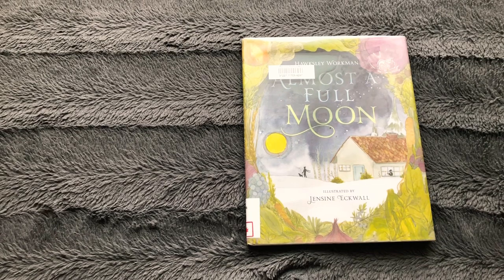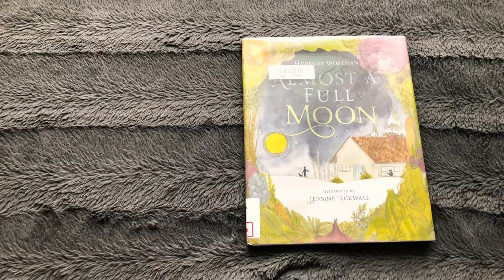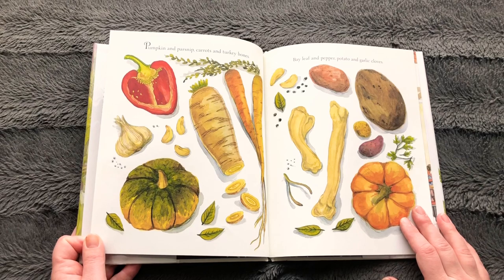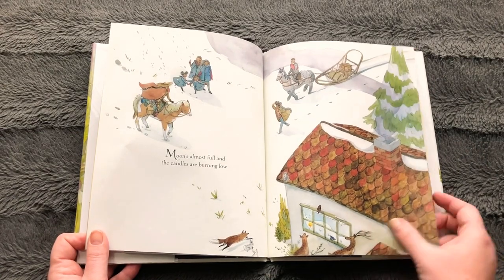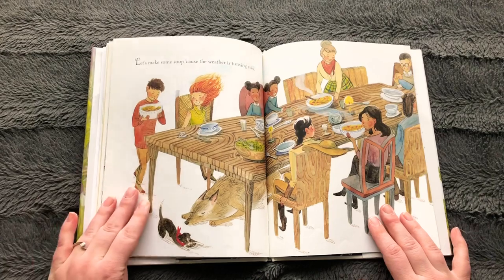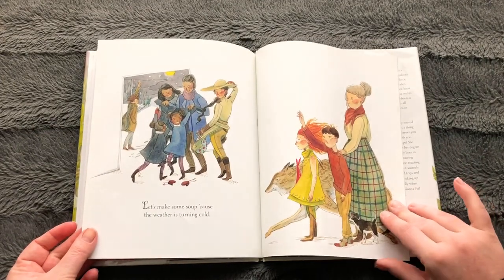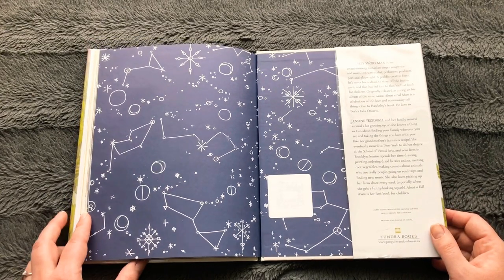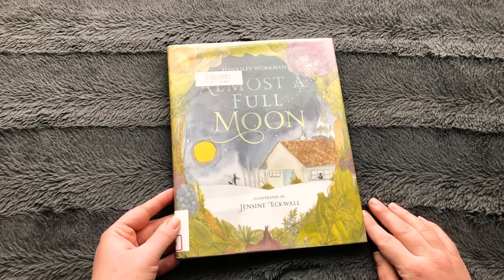Read Aloud of Almost a Full Moon by Hawksley Workman | Story Time For Kids | Book Review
Listen to me read this gorgeous story about sharing soup when the weather is cold!

Canadian singer and songwriter Hawksley Workman wrote the song Almost a Full Moon almost ten years ago and now it is released as a children’s picture book. This read aloud is for all ages, and the story is warm and inviting.